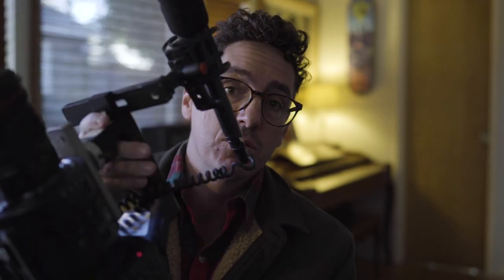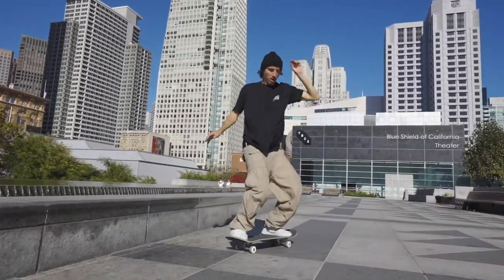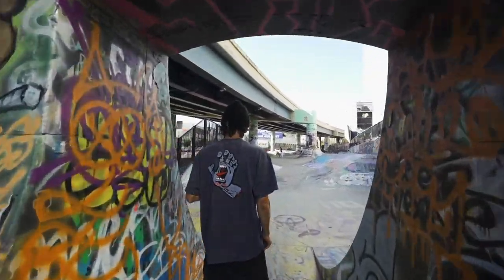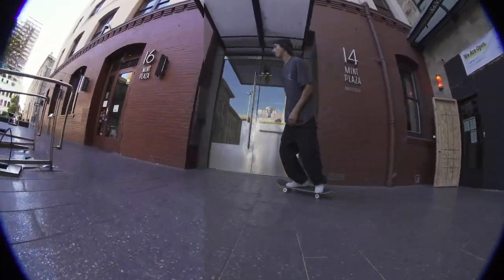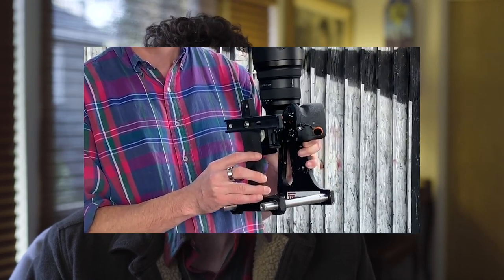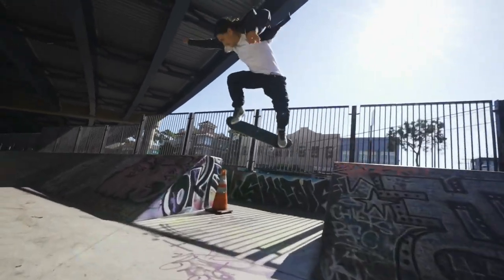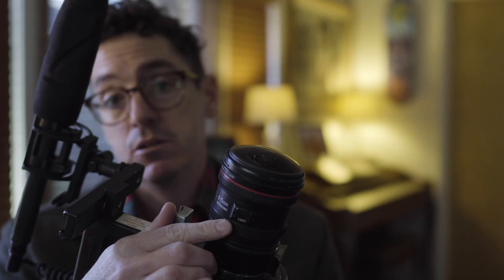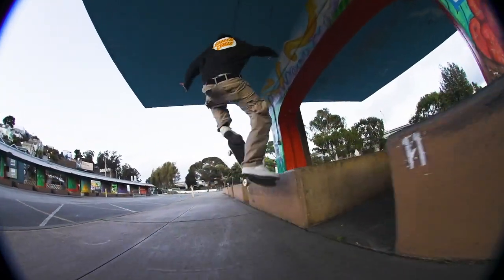My 1st Sony A7SIII Skateboard Shoot!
Today, I go in depth on my first experience with using the new Sony A7SIII camera with skateboarding.
I pre-ordered this camera at the end of September and have been patiently waiting for it to arrive. However, my friends at Sony were able to send me one to try out for a few days, and the timing was perfect because I had a shoot planned up in San Francisco during that timeframe with the Santa Cruz Skateboards team. SC Pro Tom Asta flew out and the plan was to meet up and film some Screaming Vlogs for the SC YouTube Channel and also get some content for an upcoming video project. Along with SC Pros Jereme Knibbs and Kevin Braun and Santa Cruz Skateboards Team Manager Eric Palozzolo, what ensued was 4 days of really good times up in one of the best cities in the world for skateboarding.

My plan was to use the A7SIII sparingly, but once I started shooting with it, I was instantly comfortable, and really loving it, and so I never took my other camera, a Sony FS700, out of the bag. Sorry, Clem! (it must be late, I just named my FS700 "Clem" for the sake of a precocious quip in my YouTube Video description.

The camera I ordered has FINALLY shipped, so I will be making another video with a more in-depth look at the different settings and picture profiles as applied to skateboarding in the next week or so.

Thank you for tuning in, and let me know what you think, or if you have anything you'd like me to address in the next video!

Cheers
Joe